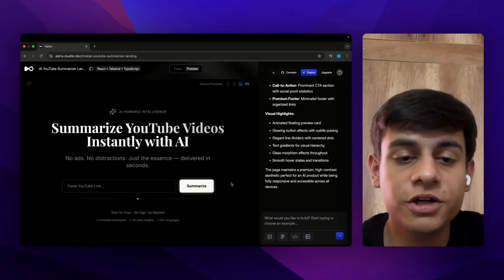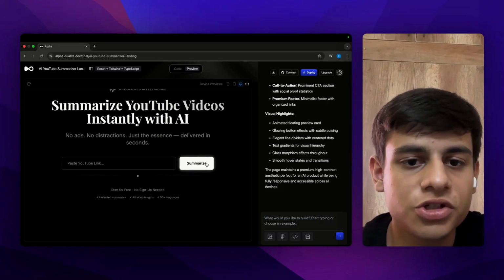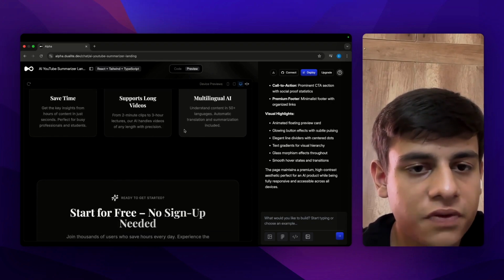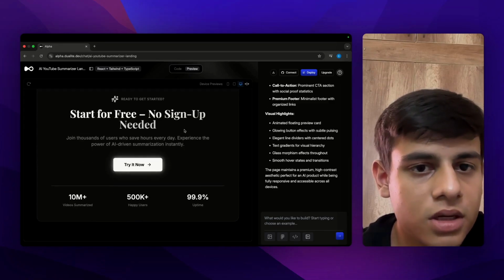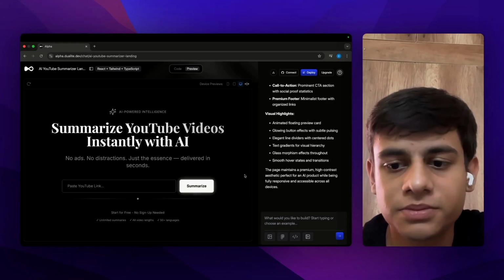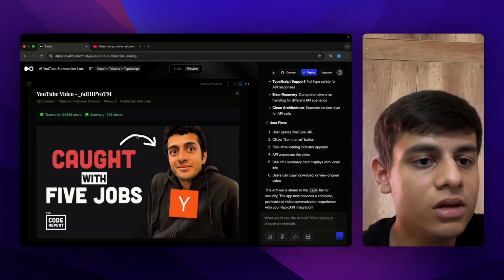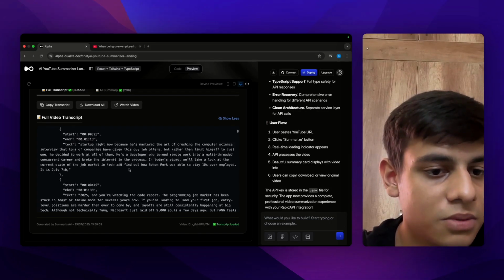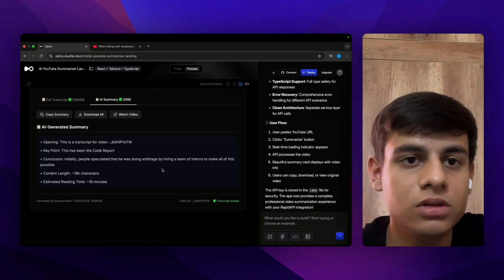Building an AI-Powered YouTube Summariser with Dualite Alpha: Save Hours with Quick Video Summaries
Skip the fluff, get the facts — instantly.
Meet the AI-Powered YouTube Summariser by Dualite Alpha (dualite.dev) — the smarter, faster way to consume YouTube content. No more wasting time scrubbing through long videos. Just paste a link and, in seconds, get a concise summary with key highlights.

✨ What You Get:

Instant summaries capturing the most important points

Full transcription with accurate timestamps

Save hours by jumping straight to the core content

Works perfectly for lectures, podcasts, tutorials & more

Clean, simple interface — designed for ease and speed

Ideal for students, researchers, and busy professionals, this tool makes YouTube learning smarter, quicker, and more effective.
Powered by Dualite Alpha — built for speed, accuracy, and clarity.

0:00 - Introduction and First Prompt
1:36 - Second Prompt (Adding Rapid API Key and Seeing the Transcript and a Basic Summary)
2:41 - Third Prompt (Adding the GEMINI API Key and viewing proper summary)